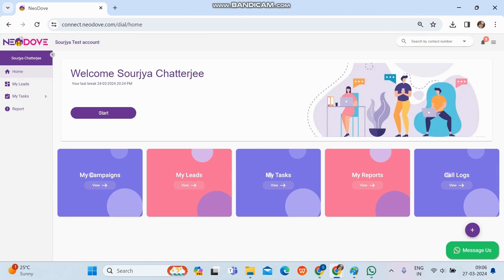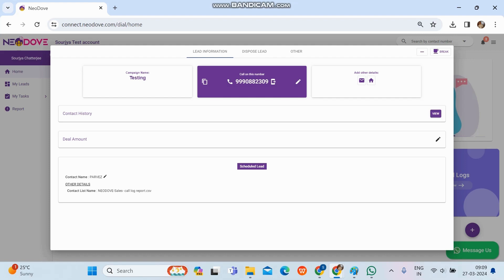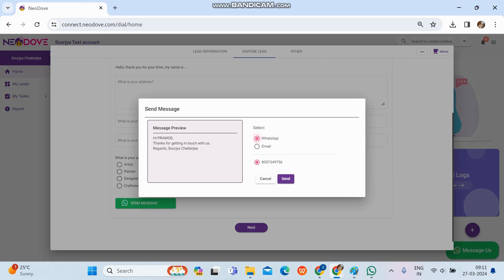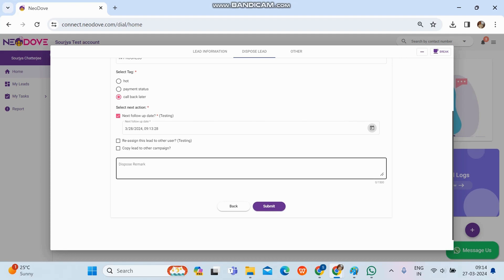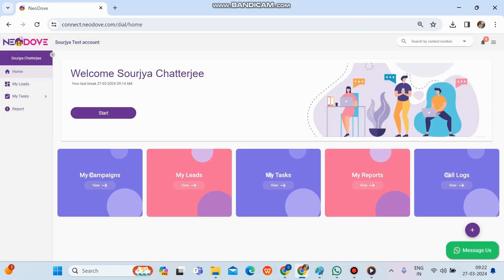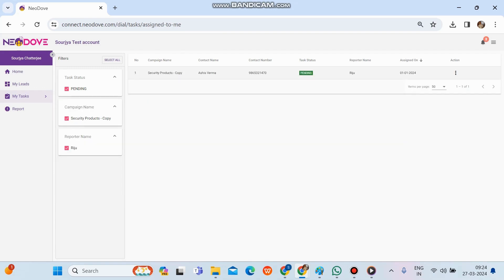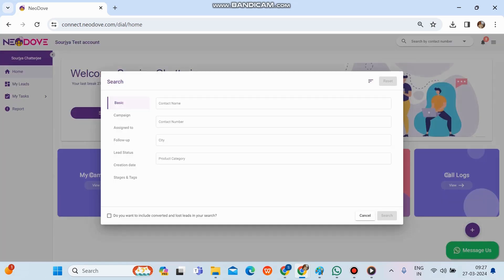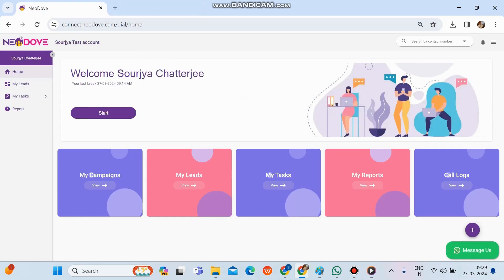How to Get Started with a User Portal on NeoDove | English Tutorial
Welcome to the NeoDove User Portal! In this video, we'll guide you through using our user portal effectively. Whether you're new to NeoDove or a seasoned user, this tutorial will help you navigate the portal with ease.

00:00- 00:29 Introduction
00:29: 03:00 How to start Calling
03:00-08:00 How to Dispose the lead
08:00- 10:07 How to take a break
10:07-11:17 How to start Calling  through "My campaign"
11:17-11:58 Calling Through "My leads"
11:58-14:00 How to assign a task & view it
14:00-14:50 How to view My Report
14:50-15:11 How to view call logs
15:11-16:00 How to create a New lead or add - Walk In lead
16:00- 17:06 How to search the leads
17:06-17:40 Notifications
17:40-18:02 How to change the language
18:02-18:25 Settings
18:25-19:01 Message Us

In the user portal, you'll have access to a range of features designed to streamline your communication and enhance your productivity. From managing contacts to scheduling appointments, sending messages, and tracking interactions, NeoDove User Portal offers all the tools you need to stay organized and connected.

We'll walk you through the step-by-step process of logging in, navigating the dashboard, and utilizing key features to optimize your experience. Whether you're a sales professional, a customer service representative, or a manager overseeing multiple teams, the NeoDove User Portal is designed to meet your needs and simplify your workflow.

Join us as we explore the various functionalities of the NeoDove User Portal and discover how it can empower you to communicate more effectively, streamline your processes, and achieve your business goals. Whether you're working remotely or in the office, NeoDove User Portal is your all-in-one solution for efficient communication and collaboration.

👉 Do you want to boost your lead generation with telecalling?

 Let's work together to transform your lead journey into a well-organized and highly effective path towards success!